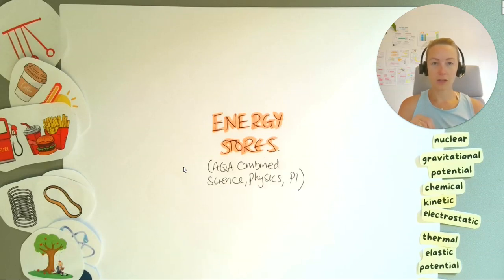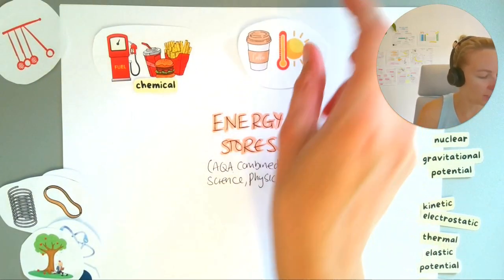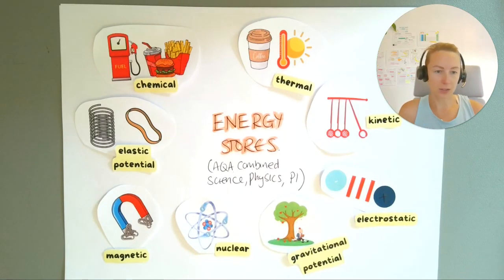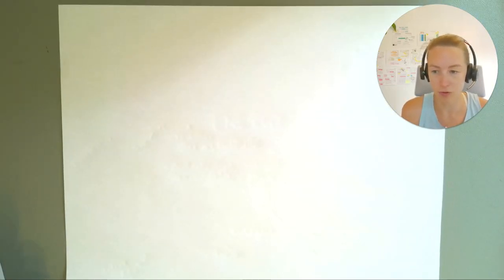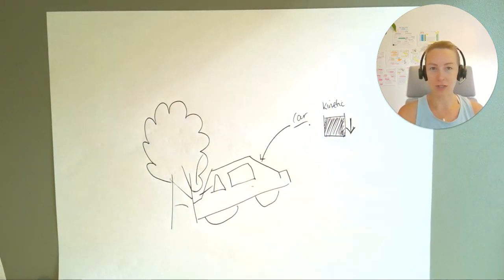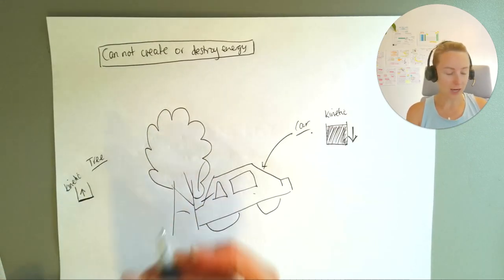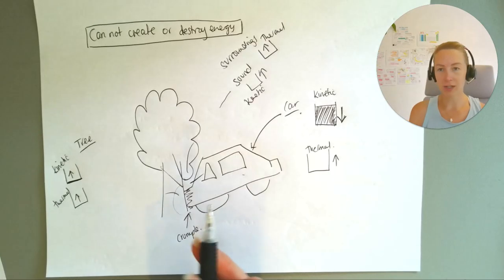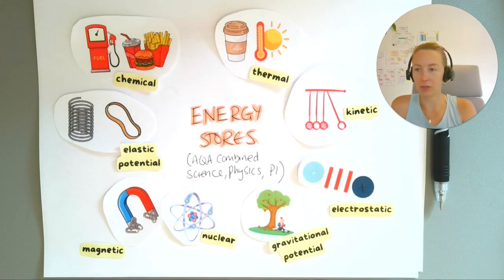AQA GCSE Physics Revision Energy Stores & Systems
In this video, we break down the eight energy stores you need to know for GCSE Physics and show how energy transfers between them.

✅ The 8 energy stores:
- Chemical
- Thermal
- Kinetic
- Elastic potential
- Gravitational potential
- Nuclear
- Magnetic
- Electrostatic
✅ What a system is
✅ Why energy is never created or destroyed (conservation of energy)
✅ Car crash example — how kinetic energy transfers to other stores
✅ How to talk about stores going up and down in exam answers

Perfect for AQA GCSE Physics revision — clear, simple, and exam-focused.

📘 Spec reference: AQA GCSE Combined Science & GCSE Physics, Energy topic